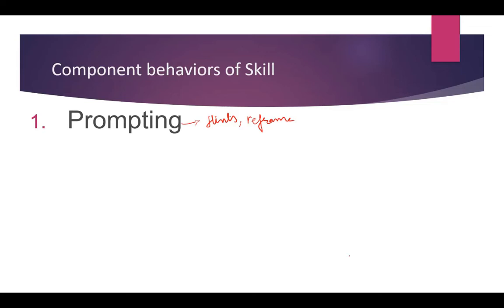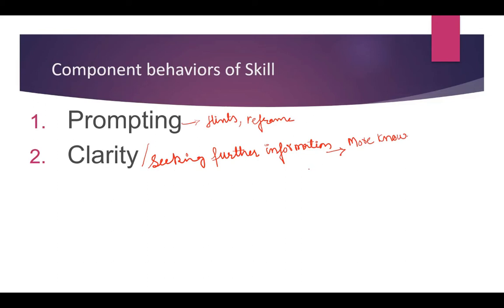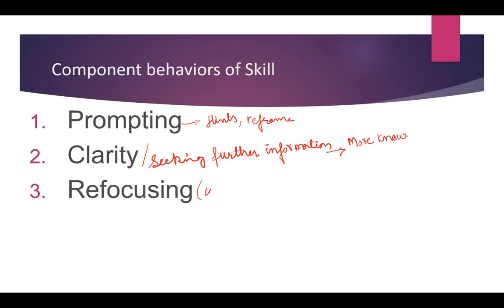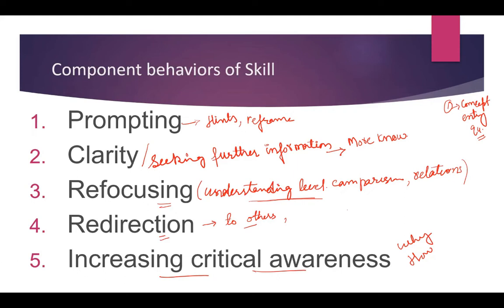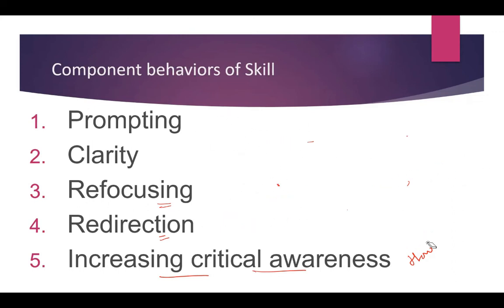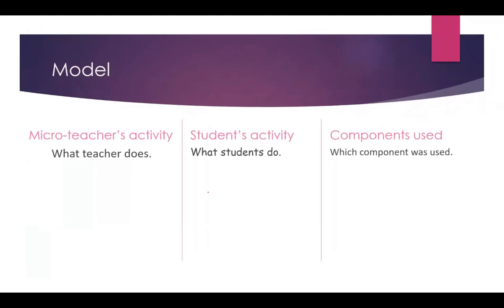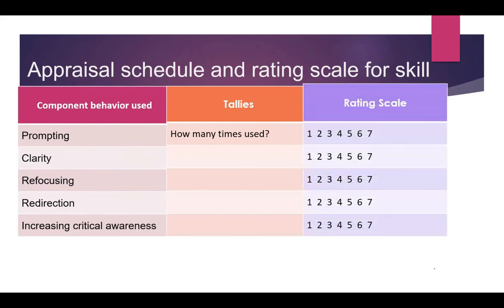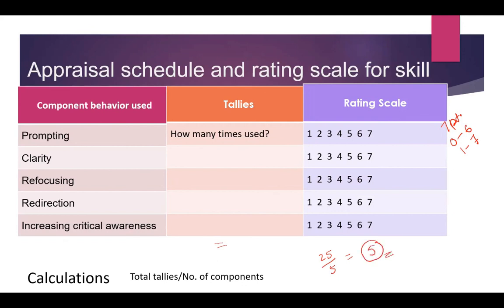Teaching Skill - Skill of Probing Questions - Dr. Hafsah Jan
In this lecture, the teaching skill of probing questions has been discussed in detail.